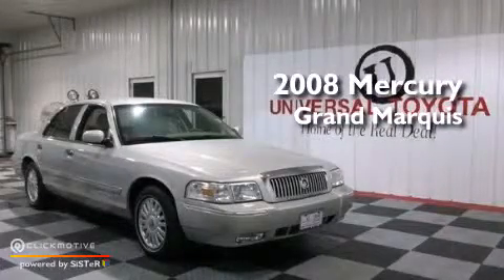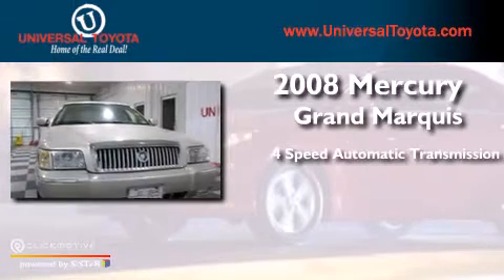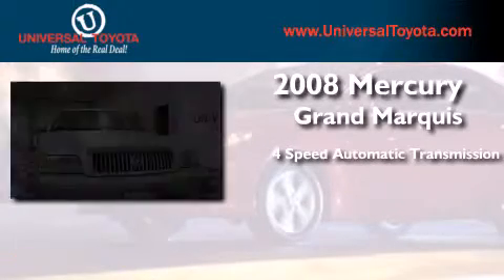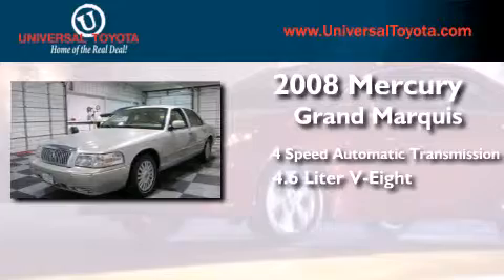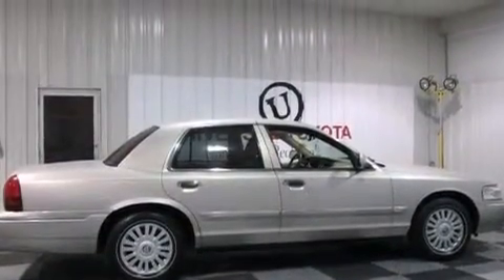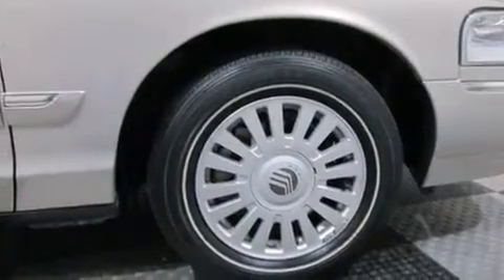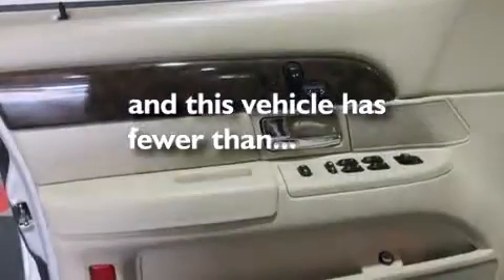Used 2008 Mercury Grand Marquis New Braunfels TX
We have been honored to serve the San Antonio TX area , we promise that your experience at our dealership will exceed your expectations ! Year : 2008 Make : Mercury Model : Grand Marquis Engine : Gas/Ethanol V8 4.6L/281 Trans . : Automatic Exterior : Silver Birch Metallic Miles : 55,432 Stock : 26868 Universal Toyota 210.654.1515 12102 IH 35 North San Antonio , TX 78233